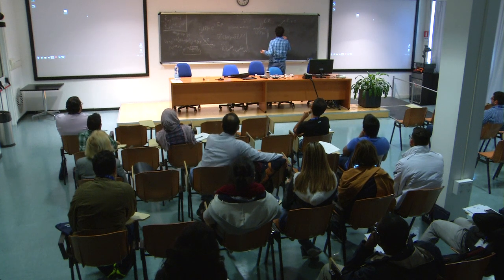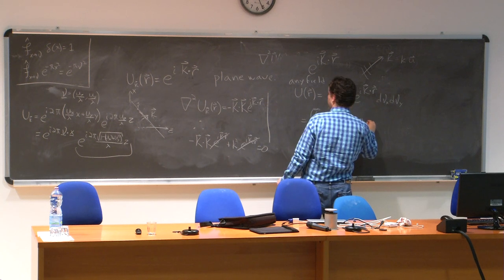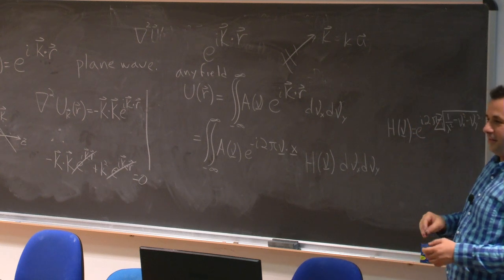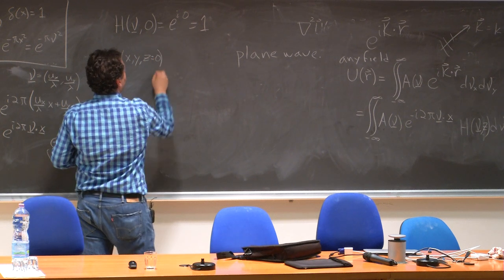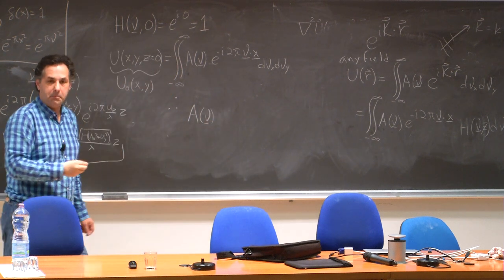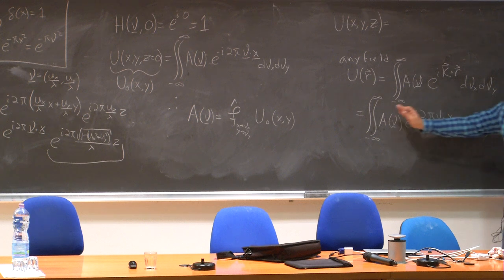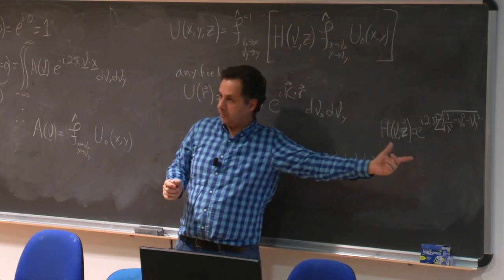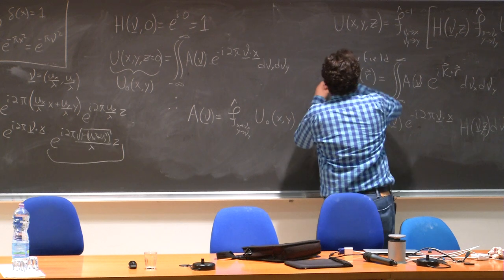Physical Optics I: Interference and diffraction - Part 2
Speaker: Miguel Alonso Gonzalez and Anna Consortini (University of Rochester, USA; University of Florence, Italy)
Preparatory School to the Winter College on Optics: Advanced Optical Techniques for Bio-imaging | (smr 3169)
2017_02_07-14_00-smr3169-2